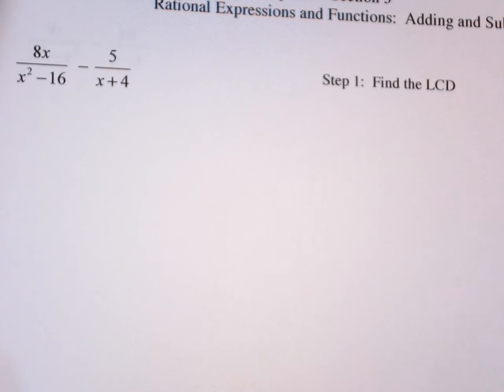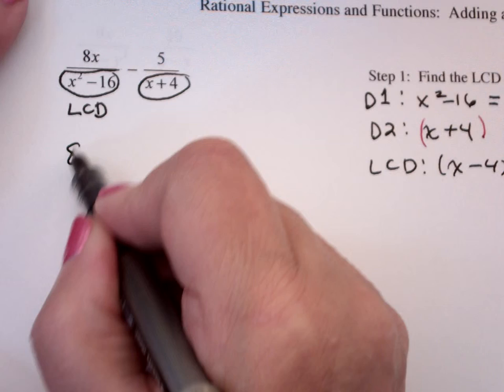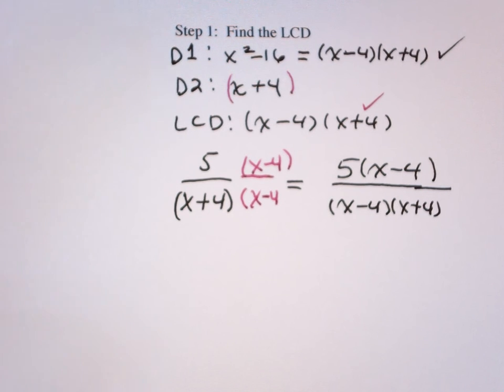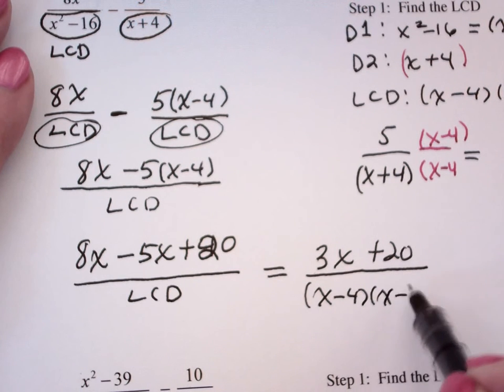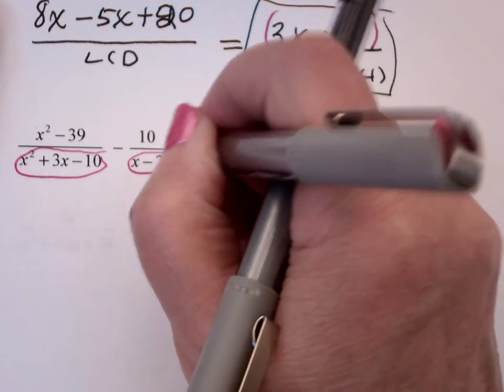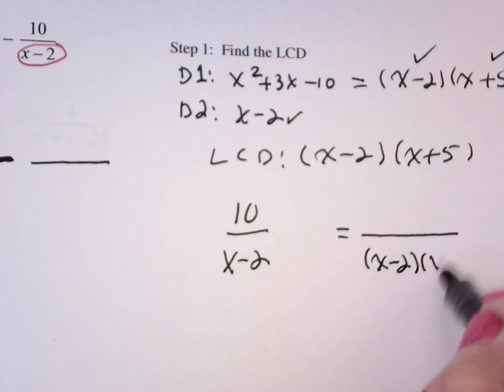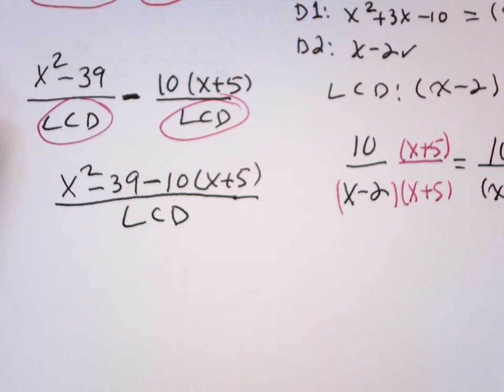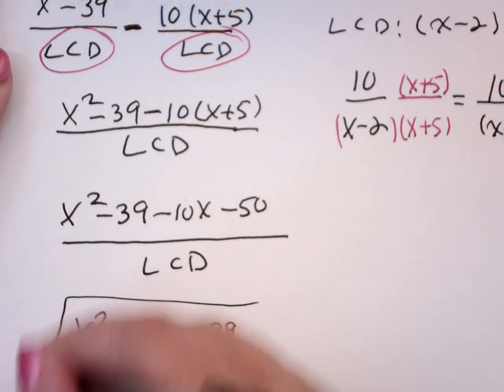120 7 3 page 22